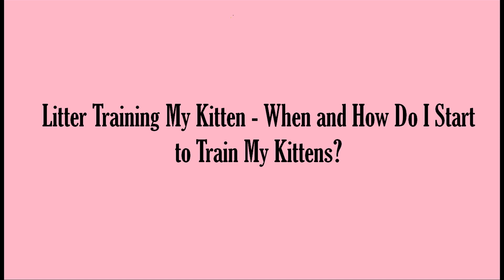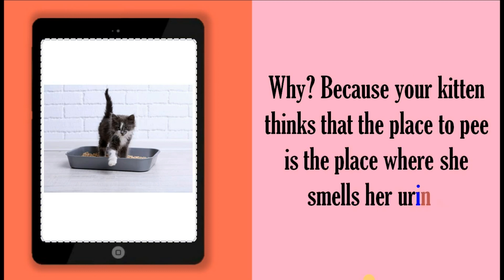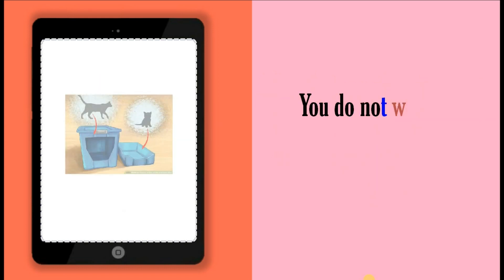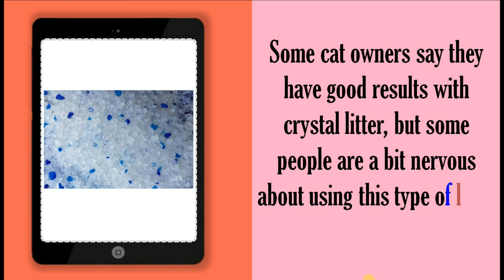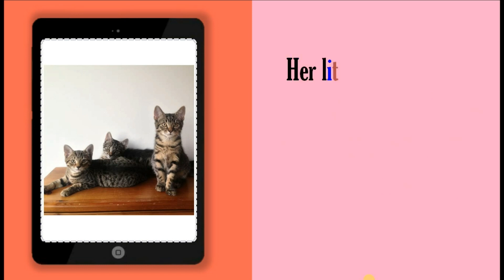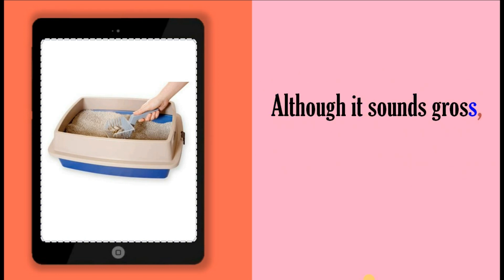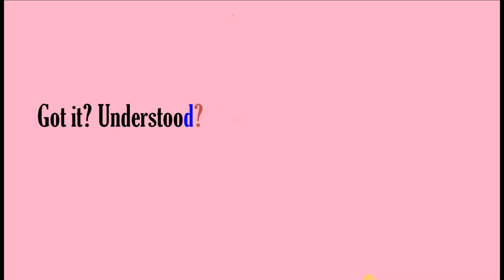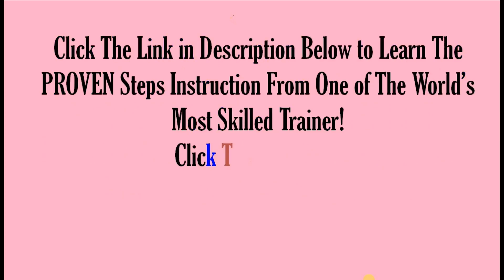Litter Training Kittens - How to Litter Train a Kitten!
Learn The PROVEN Steps Instruction From One of The World’s Most Skilled Trainer

Litter Training My Kitten - When and How Do I Start to Train My Kittens?

It is safe to say that you are pondering when is the best time to begin litter training your cat, and how to approach doing it? Luckily, felines and kittens are normally critical animals, and they have a characteristic propensity to utilize the litter box. Lamentably, in the event that they begin doing it in the wrong spot, it can be hard to inspire them to move their exercises to the litter box.

Why? Since your little cat believes that the place to pee is where she notices her pee. Along these lines, if the primary spot she went was somewhere badly designed like your cushion.

This is the reason you ought to dependably have a decent method to totally dispose of feline pee smells. An enzymatic cleaner like Nature's Miracle is extremely convenient when you begin litter training a little cat. Sprinkle feline litter over the grimy spot at that point wipe it up with clammy tissue paper. From that point forward, utilize the cleaner to completely clean the territory where your little cat did its business.

You would prefer not to quickly discard the filthy litter. Place the feline crap/pee in your cat's litter box, at that point convey her to it. Try not to rub her nose in the filthy litter. Be that as it may, utilize her paws to tenderly burrow at the litter to demonstrate to her industry standards to cover her crap. Simply be patient and she will in the end get the thought.

The best feline litter to use at this stage is likely sand or a non-bunching dirt feline litter. Some feline proprietors say they have great outcomes with precious stone litter, yet a few people are somewhat anxious about utilizing this kind of litter for kittens.

At the point when Do You Start Kitten Litter Training?

1. For the most part, you can begin to litter prepare your cat once she is 4 to a month and a half old. Much of the time, her mom will show her how to utilize the litter box. Your little cat may be a quick student, and figure out how to utilize her litter box in only seven days. Or on the other hand she may take over a month. This is one motivation behind why you ought not embrace a little cat under 3 months old. Her litter training and socialization isn't yet total, and she will probably indicate other conduct issues later on.

2. Obviously, you don't generally have a decision. For instance, in the event that you receive a stranded cat, you may need to replace her mom. It enables a great deal on the off chance that you as of now to have a grown-up feline who is as of now litter prepared. Your cat will have a tendency to take after the more established feline's case.

3. In the event that you purchased your cat from a raiser, you ought to request a portion of your cat's crap and ruined litter. Despite the fact that it sounds net, this can be extremely useful in litter training a little cat. You additionally need to get a similar sort of feline litter the reproducer utilizes and additionally a similar sort of litter box. These are only a few alternate ways to accelerate the kitty litter training process.

4. Litter training your cat require not be troublesome. Be that as it may, you do should love and patient with your cat. You additionally need to instantly and altogether tidy up any mishaps.